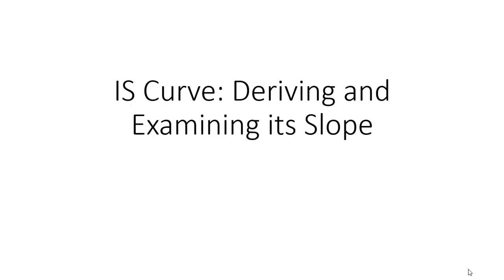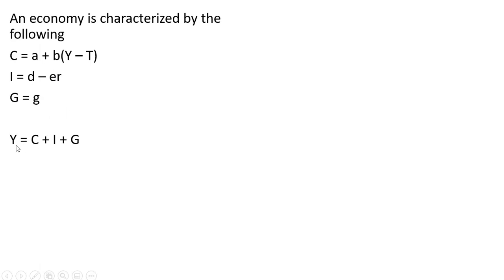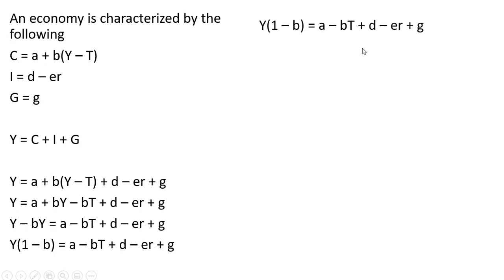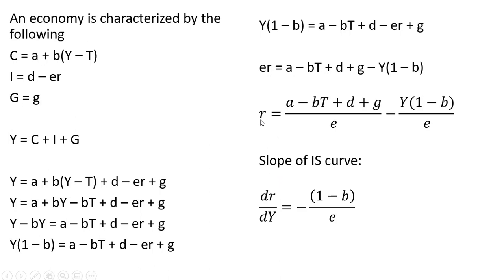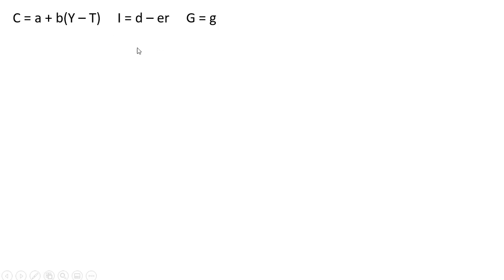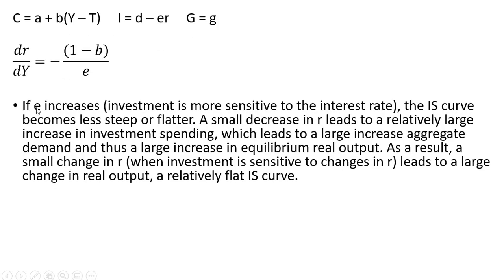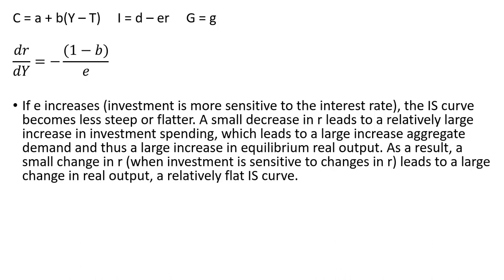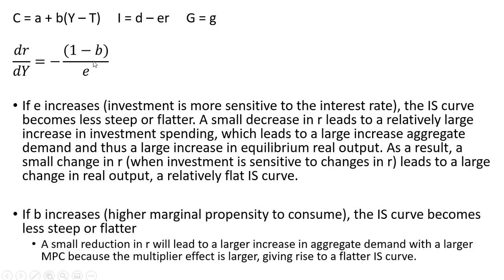IS Curve: Deriving and Examining its Slope